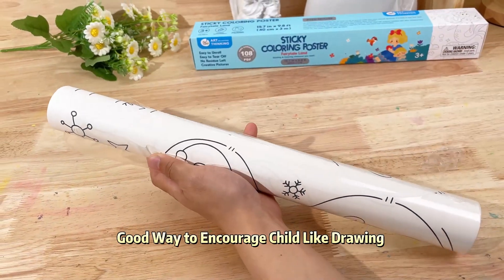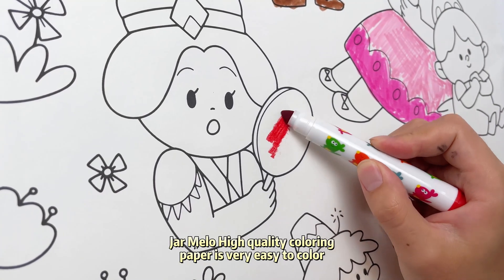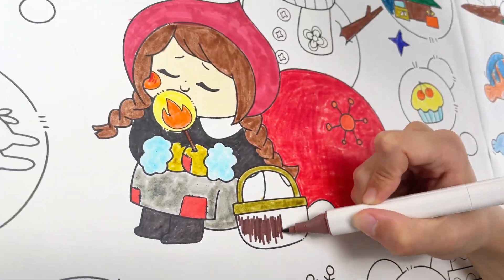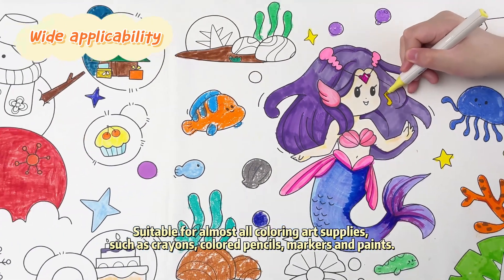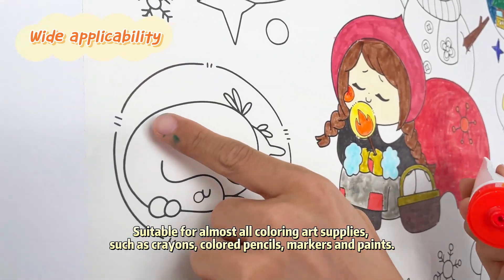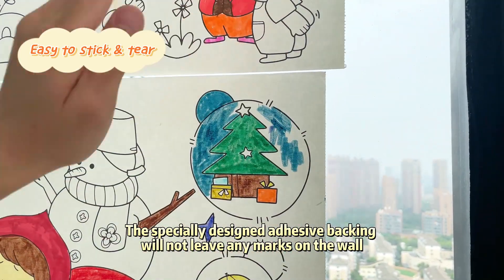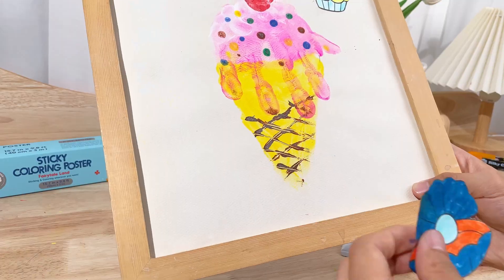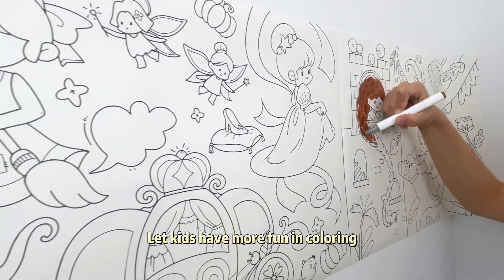Sticky Coloring Poster Fairytale Land